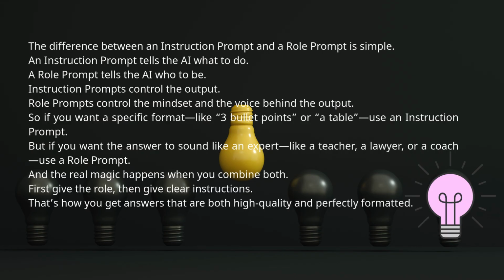Role Prompt Formula (Simple Template + Real Example)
Want better ChatGPT answers instantly? Use a Role Prompt.

In this video, you’ll learn how to assign a clear role (expert persona) so ChatGPT produces more accurate, structured, and actionable responses — in seconds.

✅ What you’ll get:
- What a Role Prompt is (and why it works)
- A simple reusable template
- Real example: before vs after

📌 Copy-Paste Role Prompt Template:
“You are a [ROLE]. Your goal is to [GOAL]. Use [FORMAT]. Ask me 1–2 questions if needed. Keep it [TONE].”